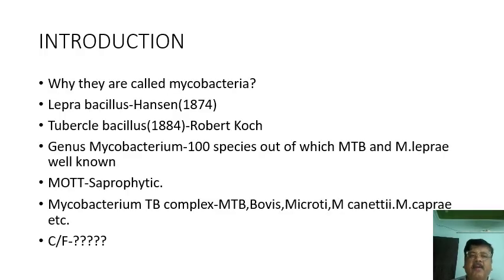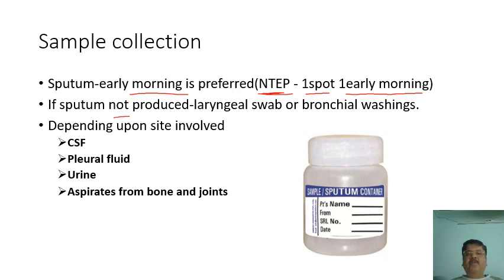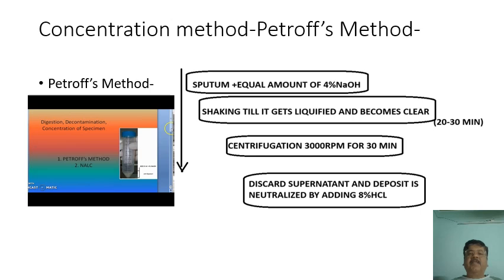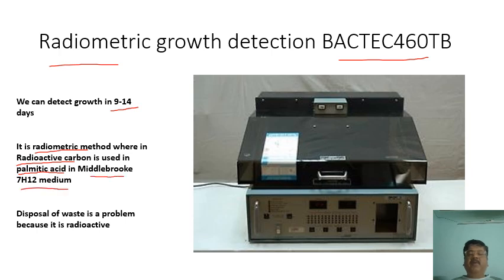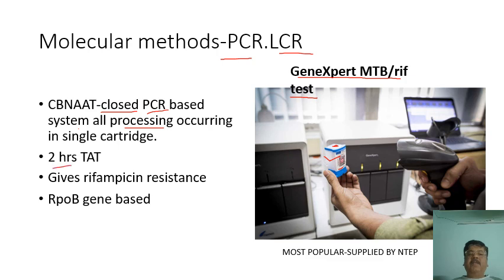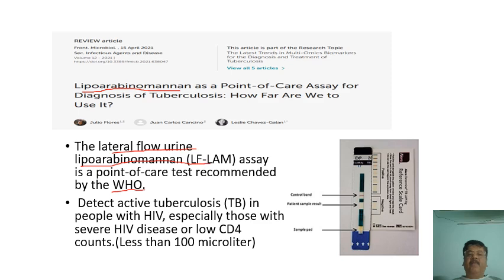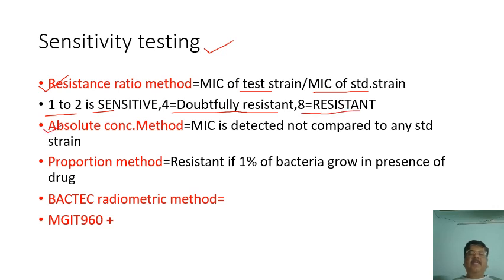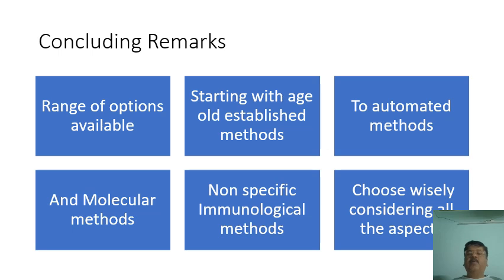LAB DIAGNOSIS OF TUBERCULOS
PRESENT VIDEO INCLUDES VARIOUS OPTIONS /TESTS AVAILABLE FOR THE DIAGNOSIS OF TUBERCULOSIS.THIS VIDEO WILL BE HELPFUL FOR UG(MBBS) AND PG(MD MICROBIOLOGY) STDENTS.OTHER PG (MD PULMONARY MEDICINE AND MD MEDICINE STUDENTS) CAN ALSO VIEW AND GET INFORMATION